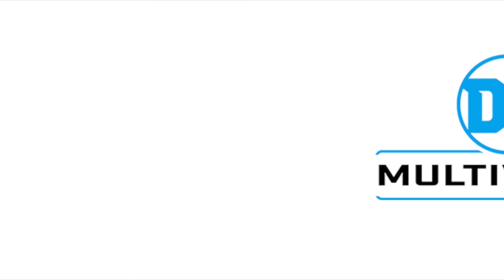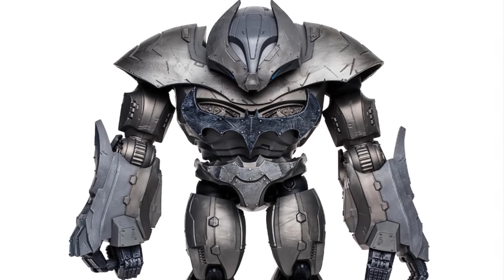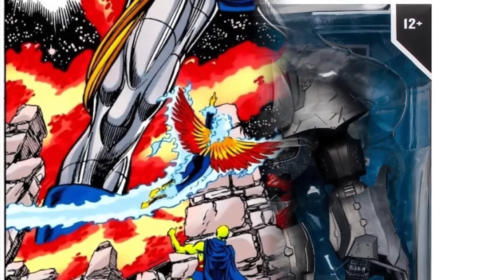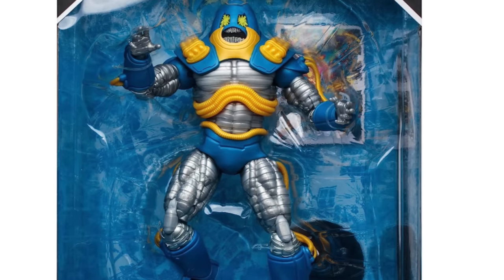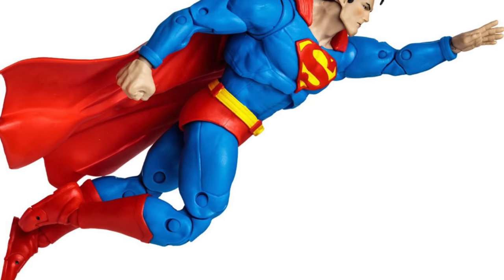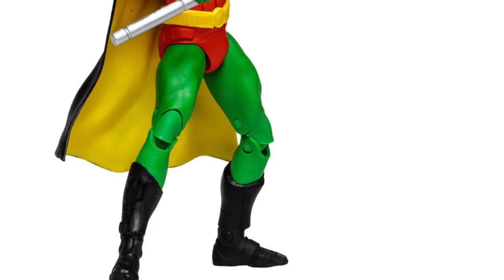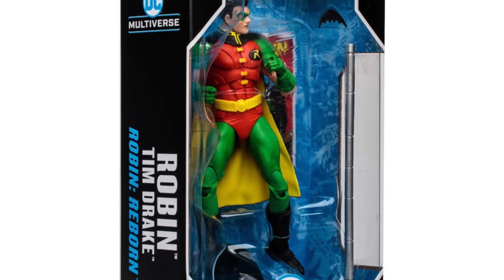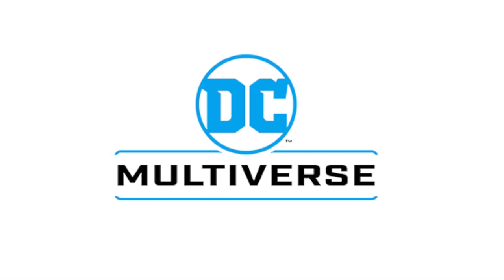2023 NEW DC MULTIVERSE REVEALS: Tim Drake/Anti-Monitor & MORE | McFarlane Toys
Join me as we take a look at the new promos for an upcoming wave of McFarlane Toys DC Multiverse figures!

Superman Hush:

Tim Drake Robin:

Anti Monitor:

Justice Buster: